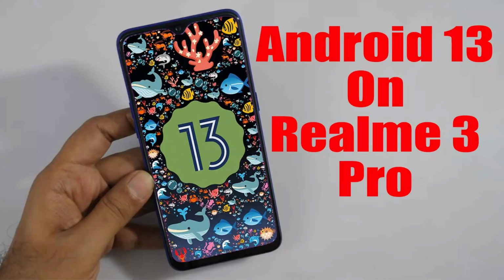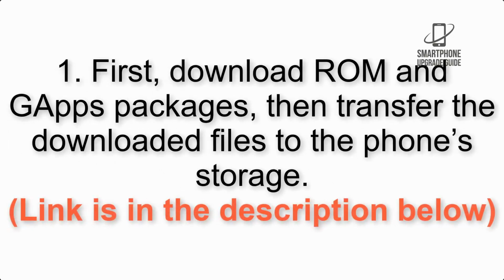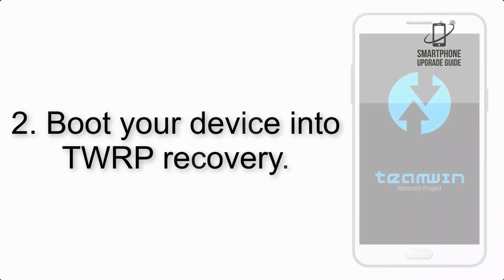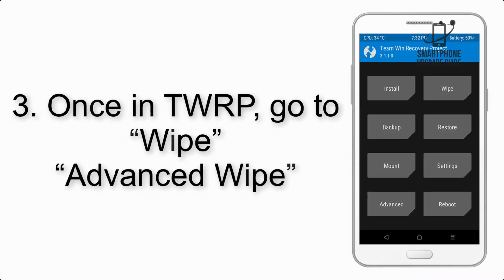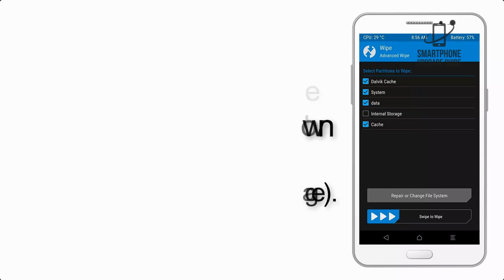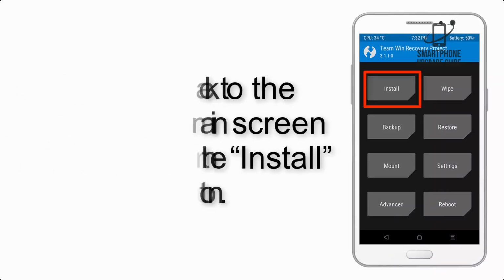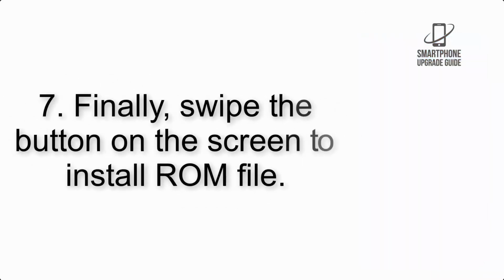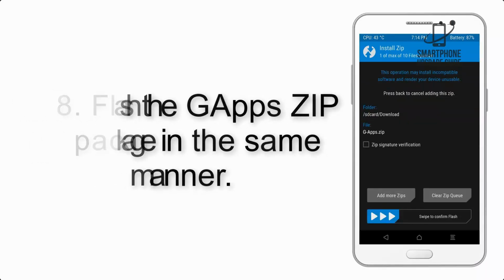Install Android 13 on Realme 3 Pro (AOSP Rom) - How to Guide!